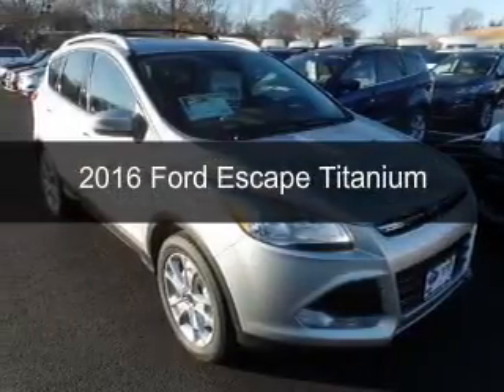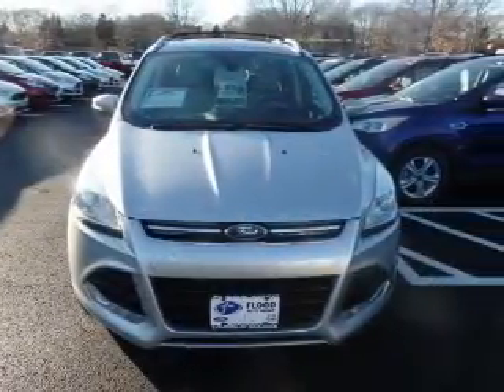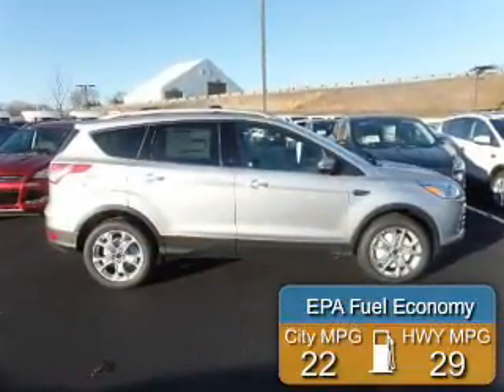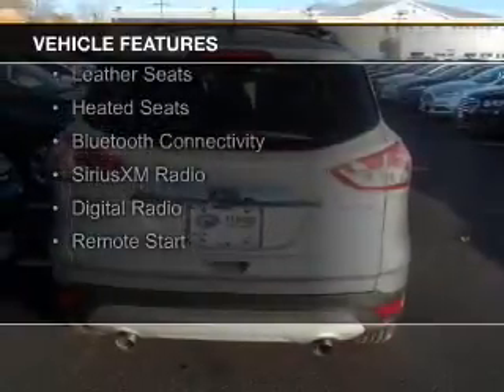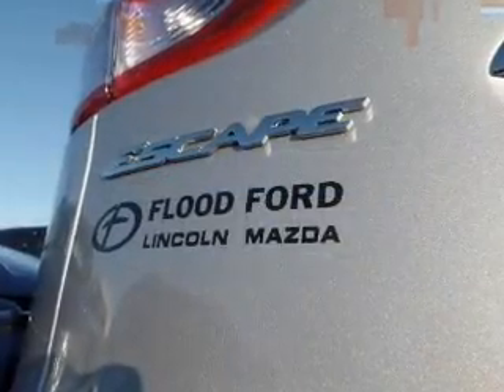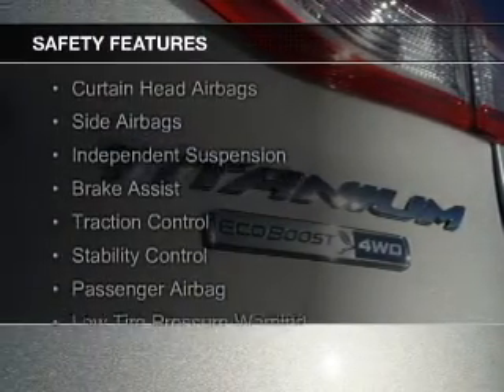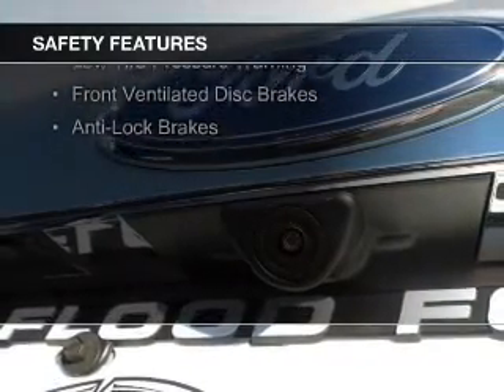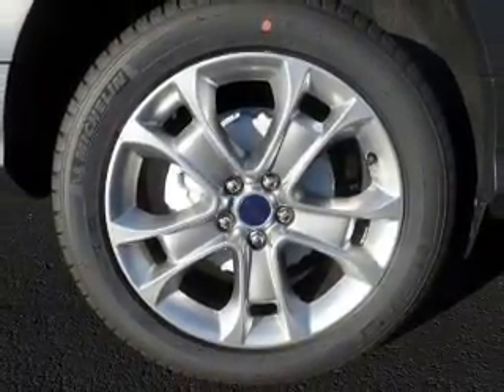2016 Ford Escape - Narragansett RI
Phone:
Year: 2016
Make: Ford
Model: Escape
Trim: Titanium
Engine: 1.6 liter inline 4 cylinder 16 valve
Transmission: 6-Speed Automatic
Color: Ingot Silver
Mileage: 15
Address:
21 Woodruff Ave.